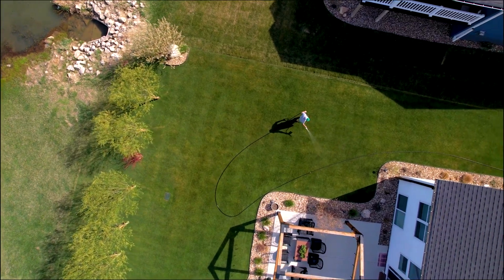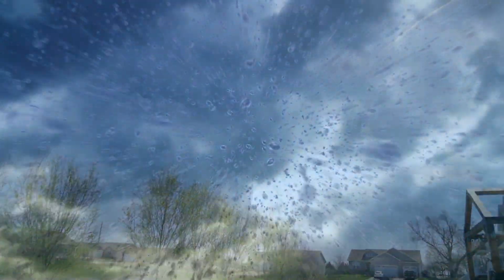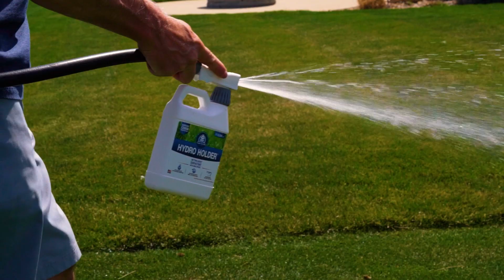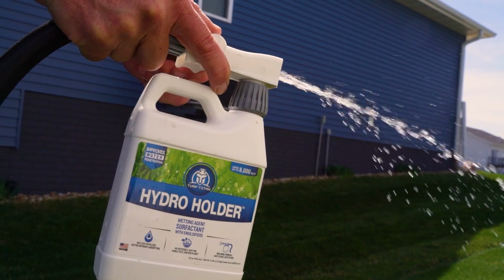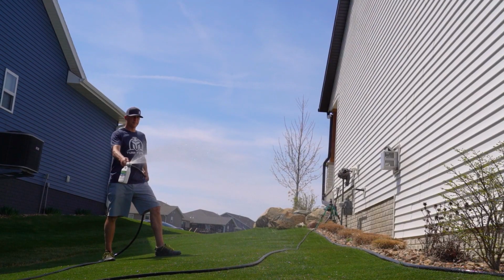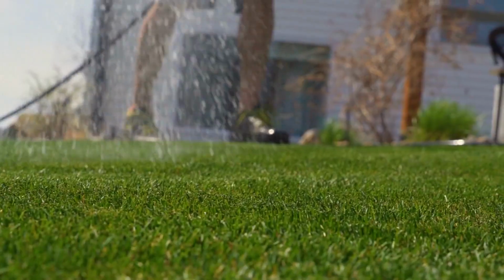Healthy & Hydrated Lawns with Hyrdo Holder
Experience the power of efficient lawn care with the Hydro Holder, designed to simplify watering tasks.